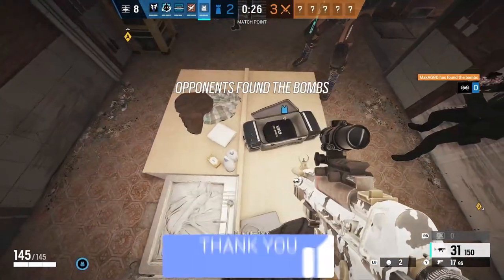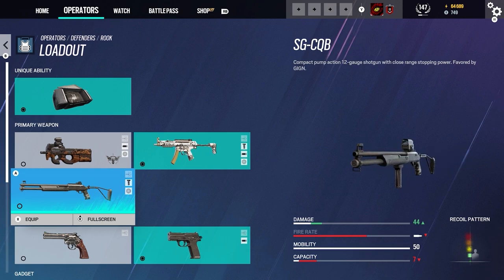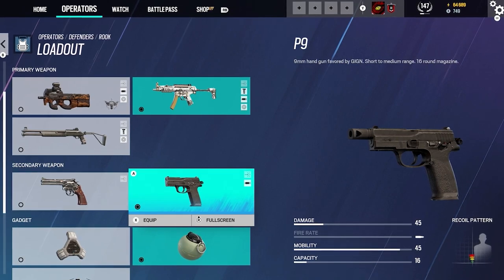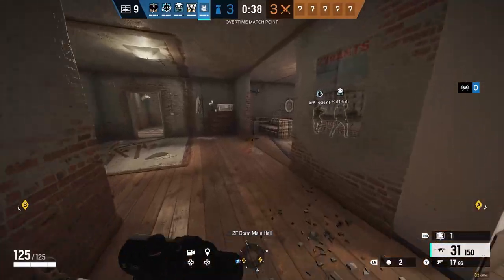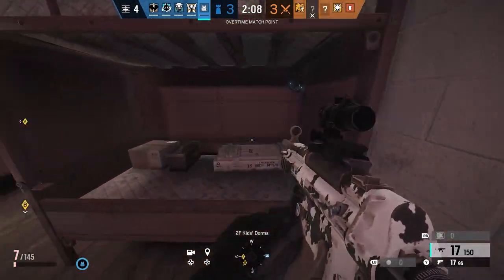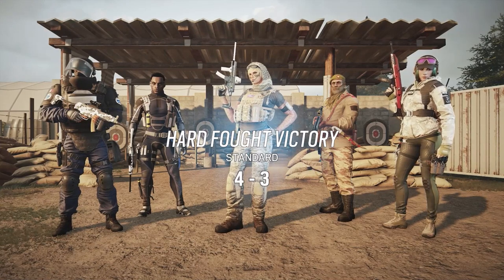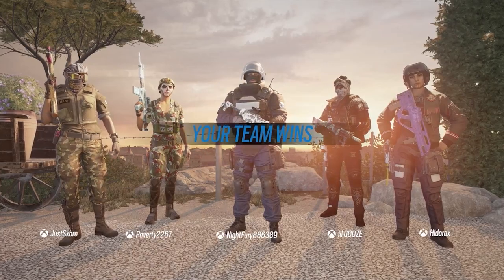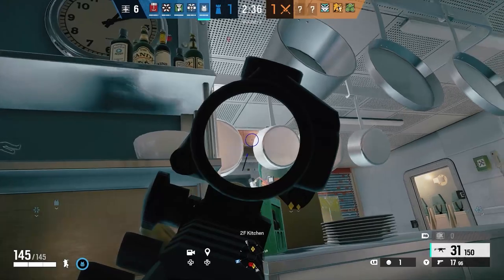How to play Rook [hero guide 2023] Rainbow six siege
In today's video, we take a look at the rook in Rainbow Six Siege. Rook is a very heavy and defensive operator in Rainbow Six Siege. He helps support his allies by placing down armor packs that can help revive your allies if downed.

if you want to see something else post it in the comments below